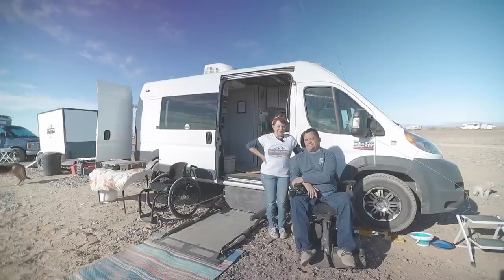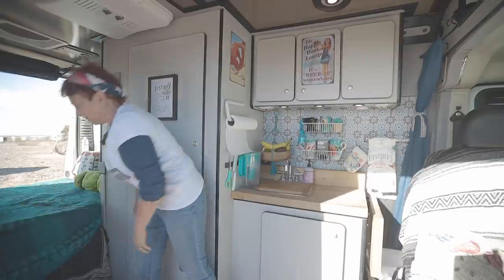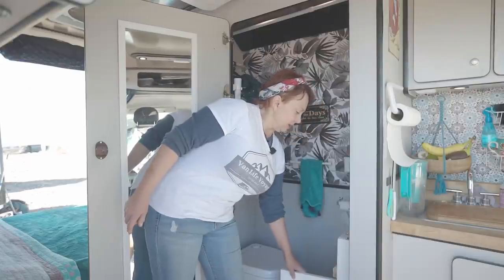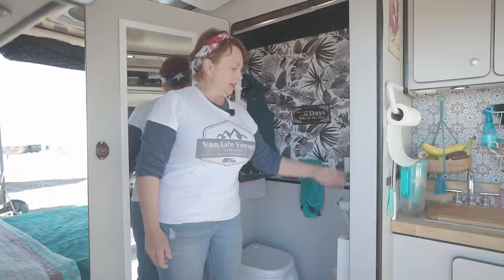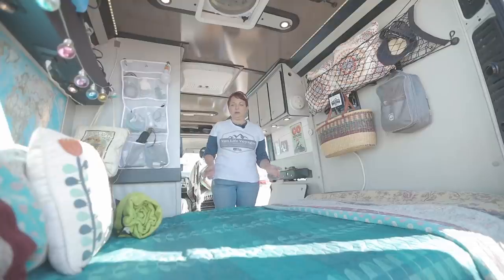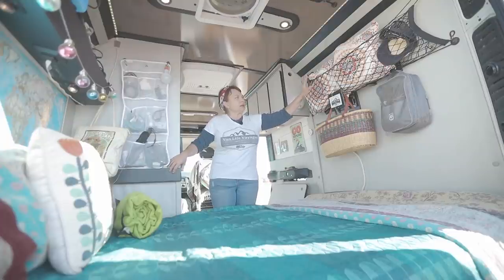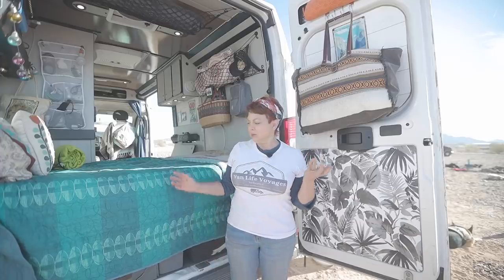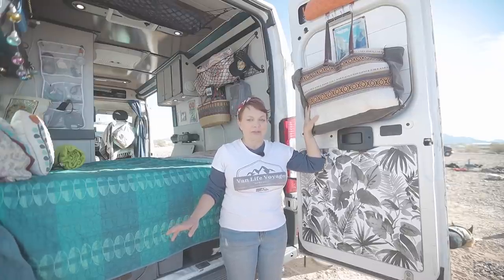Wheelchair Accessible Ford Transit for Disabled Couple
VIDEO DESCRIPTION:

Tanya and Derec are inspiring others who are disabled to stop sitting at home and get out there to do the things they want to do! He's living his best life from a wheelchair, and she has neurological issues, which forced her to retire early but not settle down. Neither one of these vanlifers chose to let circumstances slow their roll. With a few adjustments to their rig, like a lowered bed that's more accessible and a custom wheelchair lift, they're full-time on the road in a van named Betty White!